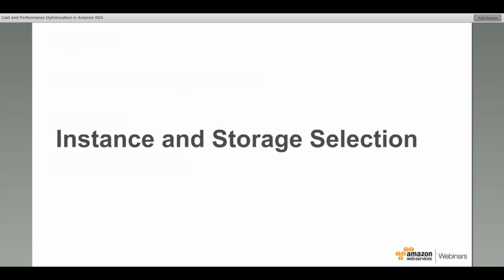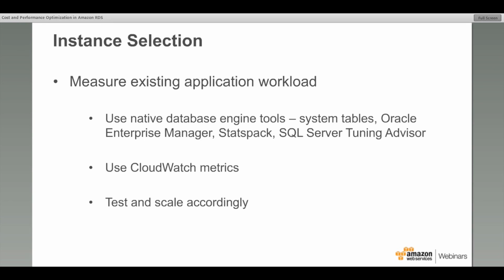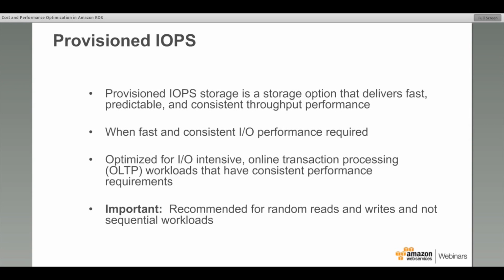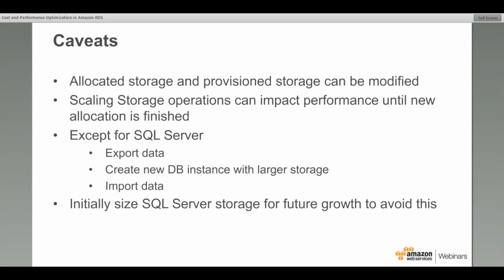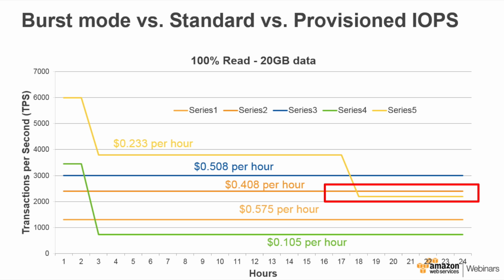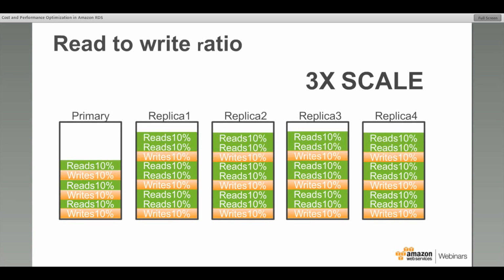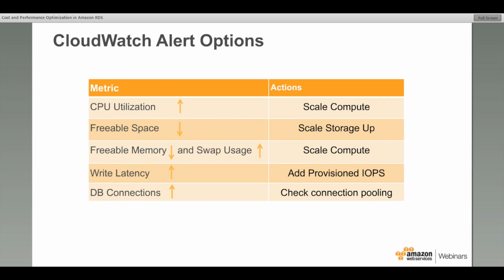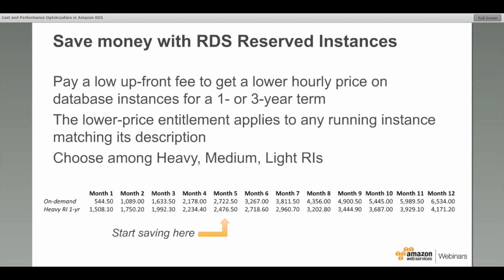AWS Webcast - Cost and Performance Optimization in Amazon RDS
Amazon RDS makes it easy to set up, operate, and scale relational databases in the cloud. The service offers a variety of options for optimizing the performance level delivered, as well as optimizing your spending. In this webinar, we will show a variety of techniques for implementing the right performance level for your application.

Learning Objectives:
• Understand the Amazon RDS options that change database performance and cost
• Select the appropriate performance and cost level for your specific application Who Should Attend: